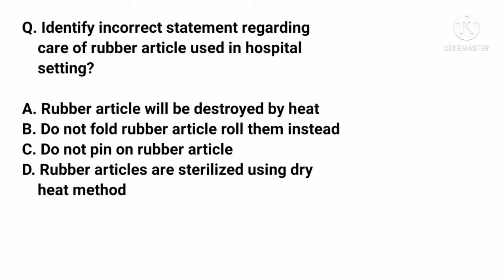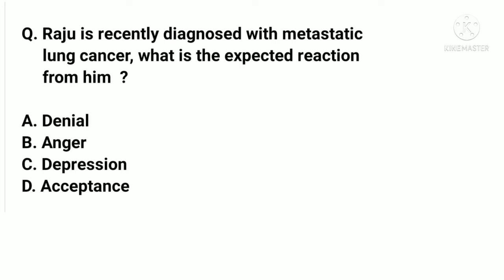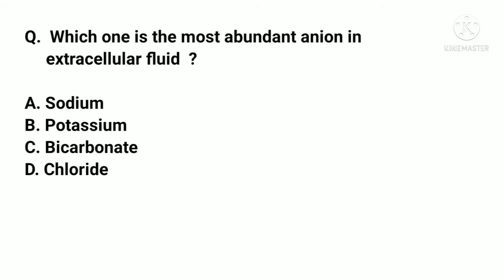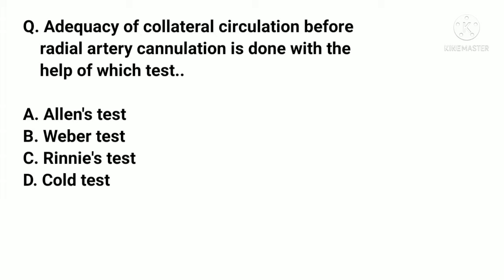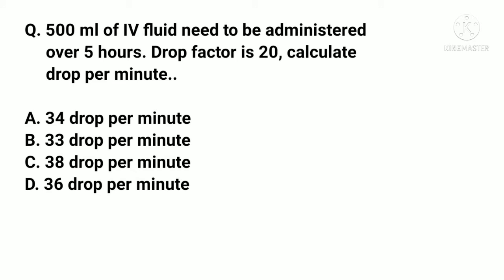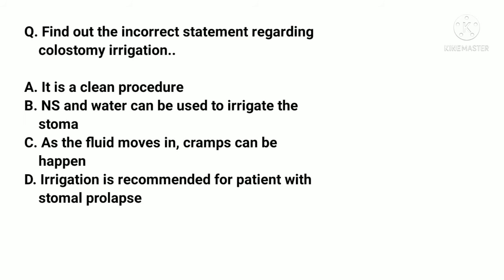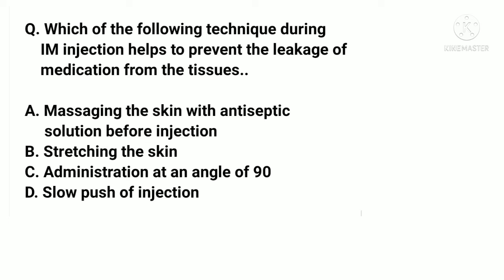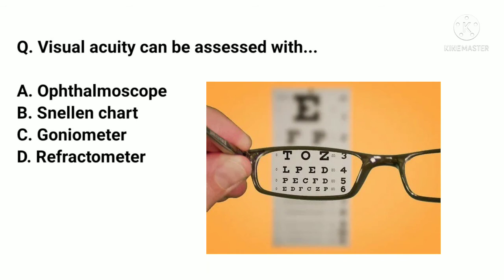fundamental nursing frequently asked mcqs